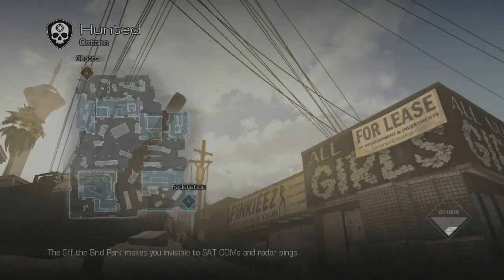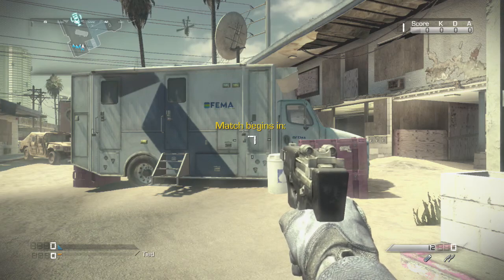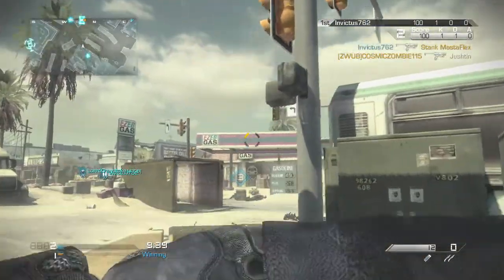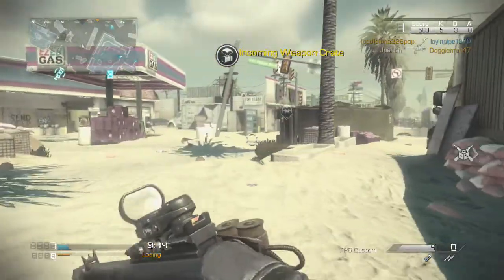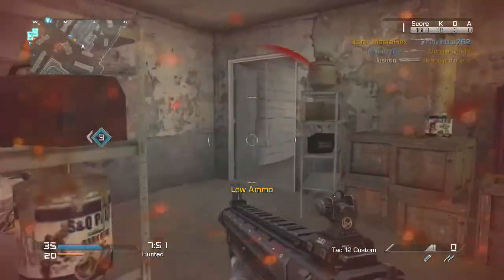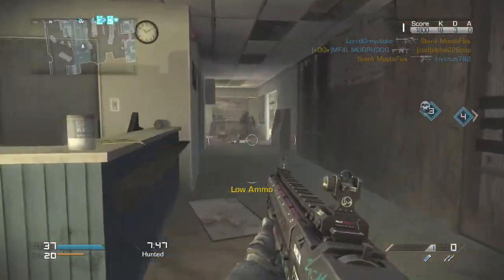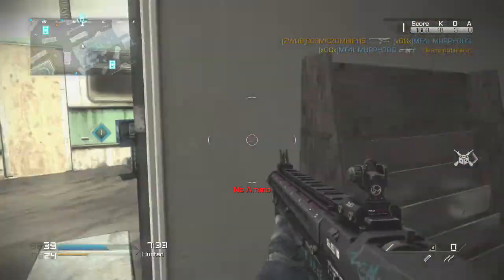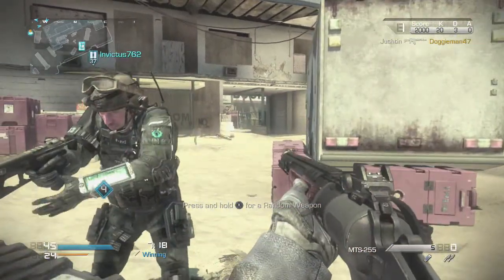I Am The Hunted.